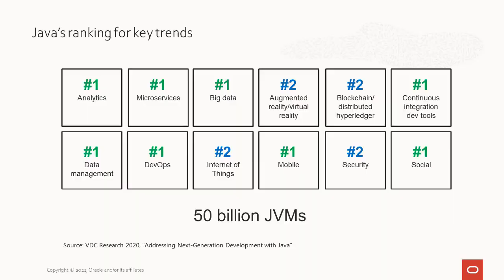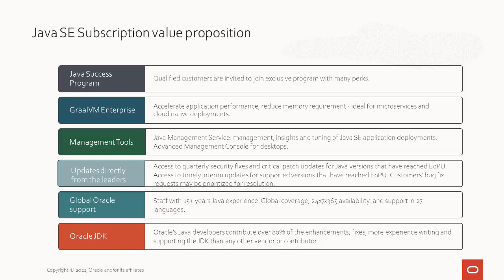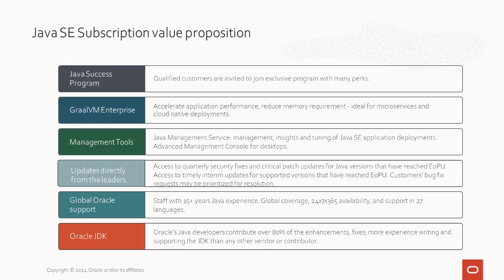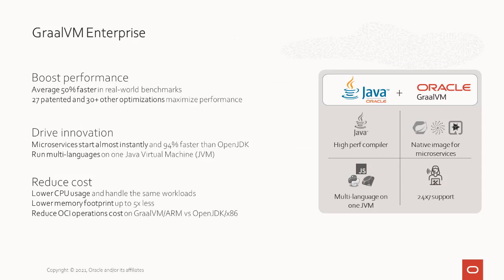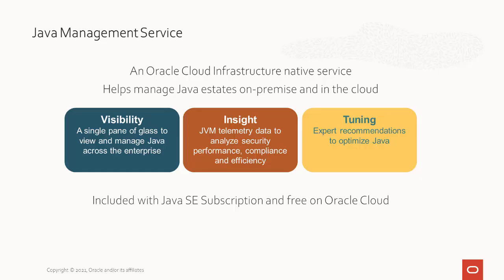Solving Challenges of Modern Application Development with Java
Learn how innovations in the Java ecosystem are helping organizations meet challenges across the modernization journey.

Organizations of all sizes and in all industries are modernizing their applications to remain competitive in the digital economy. Often, these organizations find themselves in various stages of modernization requiring diverse tools and management capabilities for secure and efficient development and deployment. Attend this event to find out how innovations in the Java ecosystem are helping organizations meet challenges across the modernization journey.

In this video, you will learn about:
• Evolution in the application modernization journey
• Balancing the needs of various deployment environments across the application estate
• Greatest challenges of application modernization
• Areas of focus to improve the modernization effort